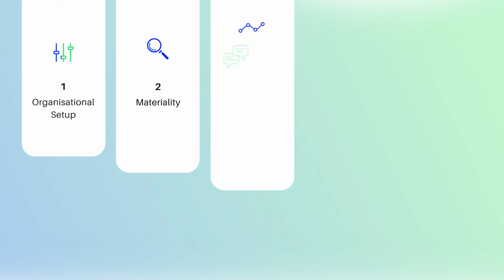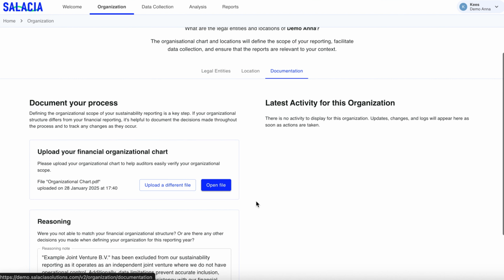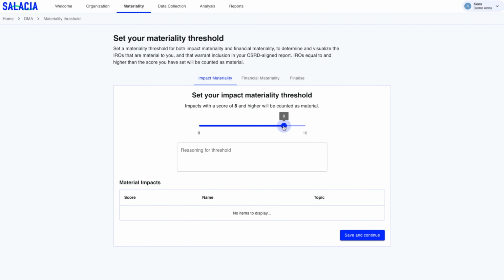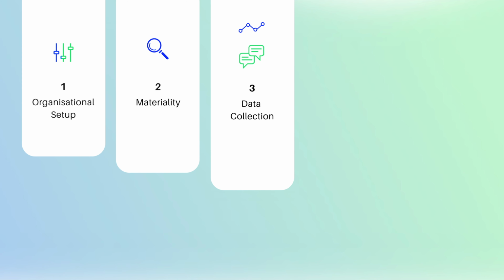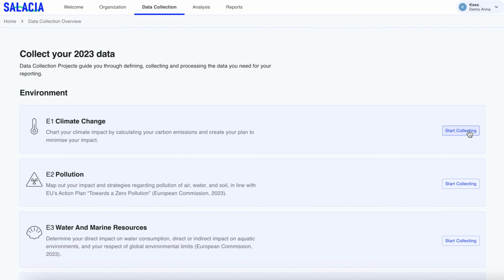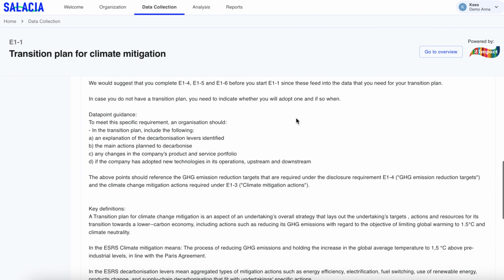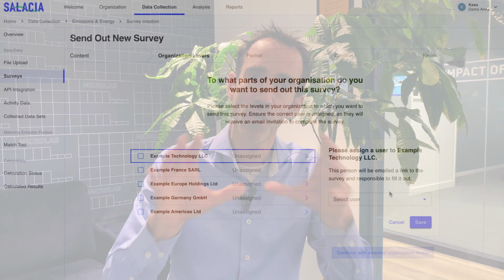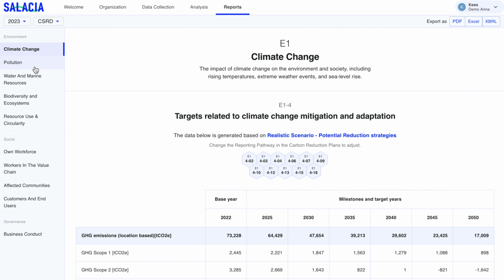Our Solution - Salacia Solutions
Salacia is the ESG data hub for your business. We created a fully automated accounting system for relevant sustainability insights.

Stay ahead of competition, comply with regulation and take control of your impact today.